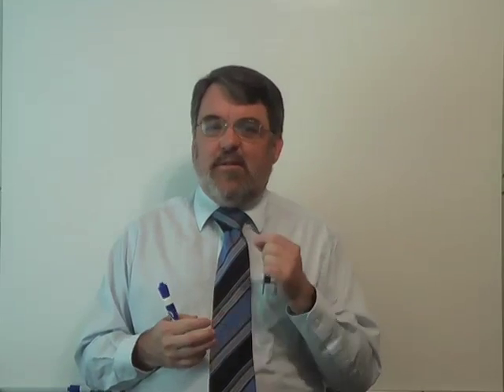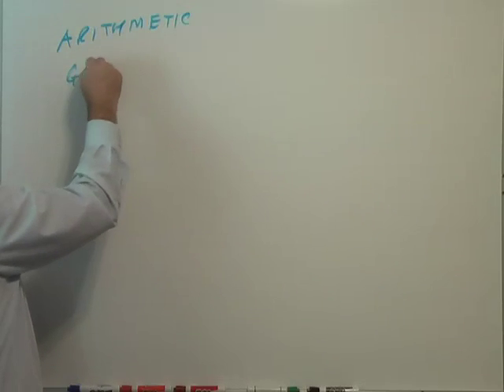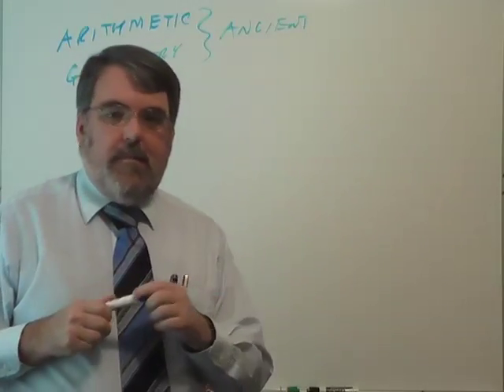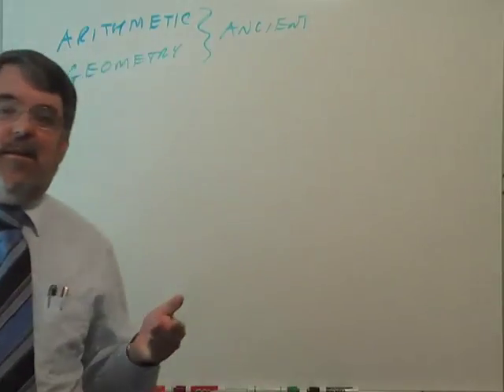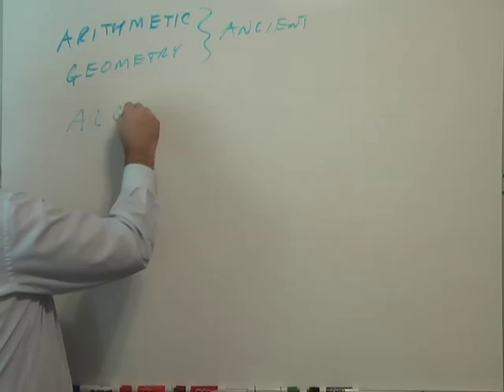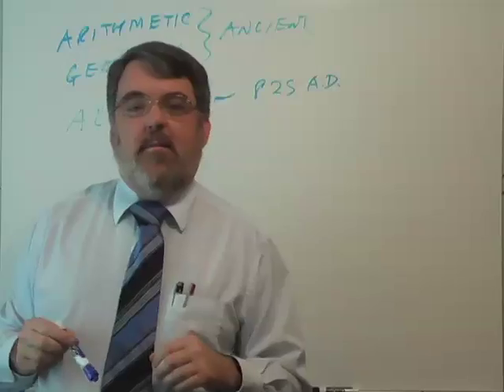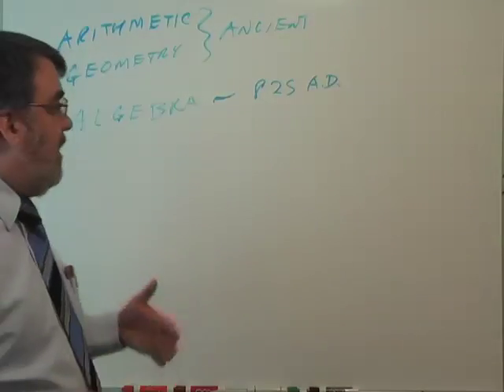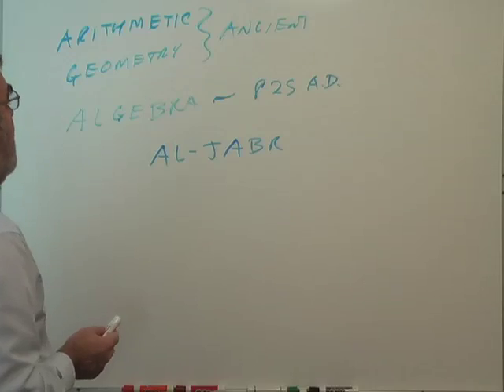Section 2.4, Topic 1, Part One